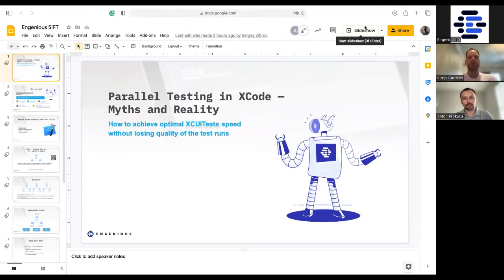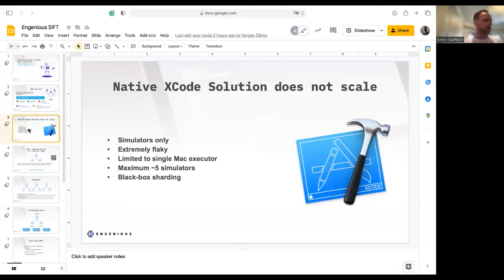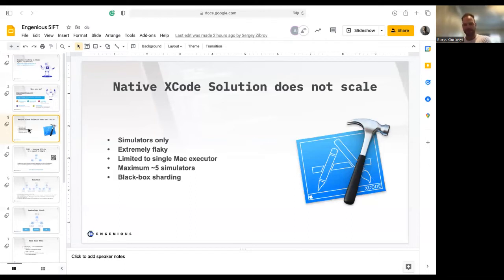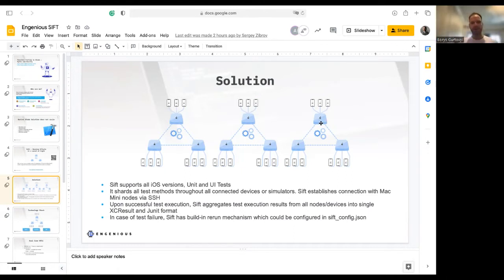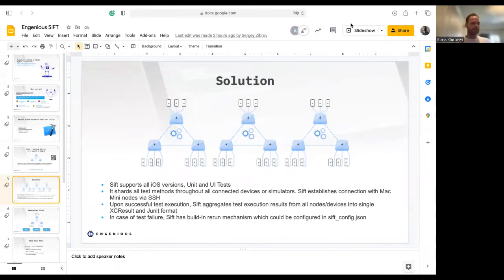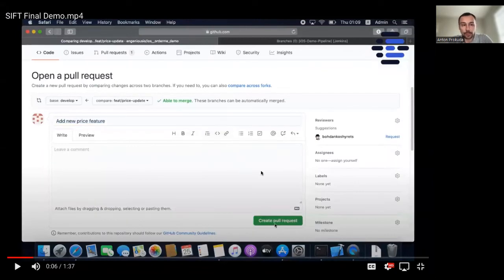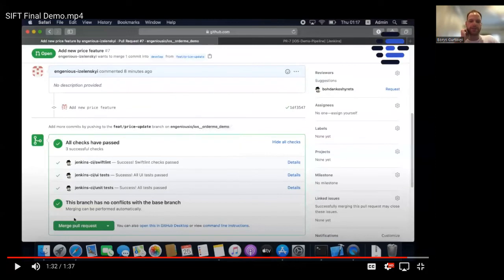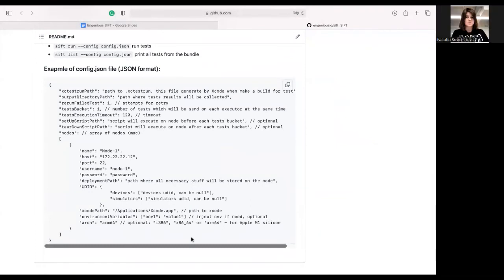Parallel Testing in XCode — Myths vs. Reality | Feb, 16